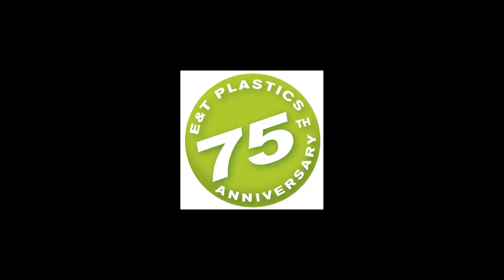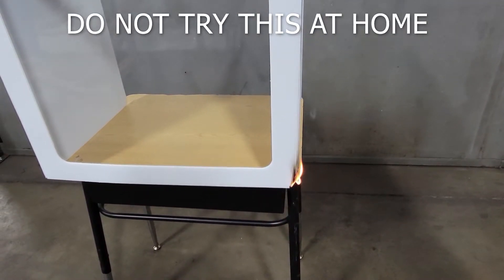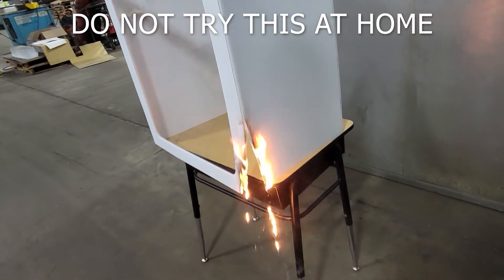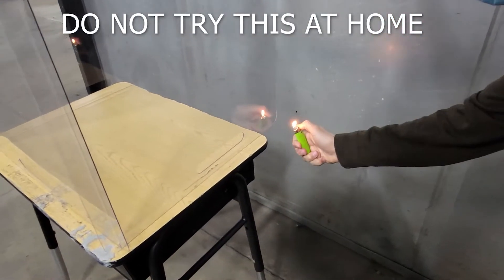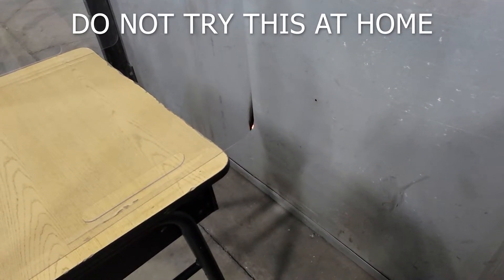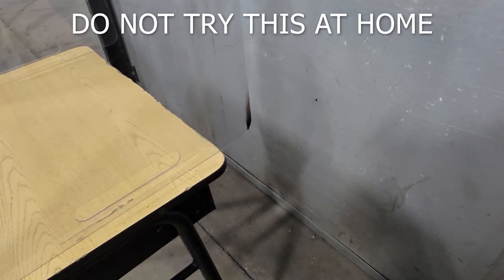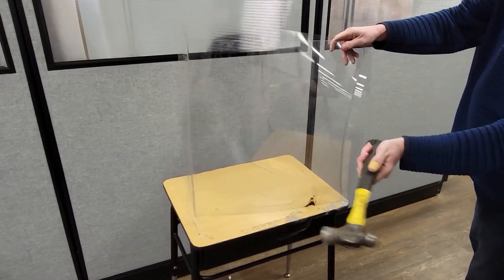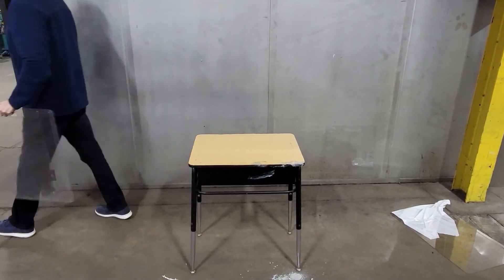Student Health Shields Flame Test (Polypropylene vs Polycarbonate) From E&T Plastics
This video is a demonstration of the self-extinguishing properties of Polycarbonate shields such as the ones sold by E&T Plastics versus the flammability of Polypropylene which is used in many student shields.

Pricing:
20   @ $37.50 ea.
100 @ $33.00 ea.
500 @ $26.00 ea.
1000 @ $22.00 ea.
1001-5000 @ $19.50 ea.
5000+ Call for Pricing